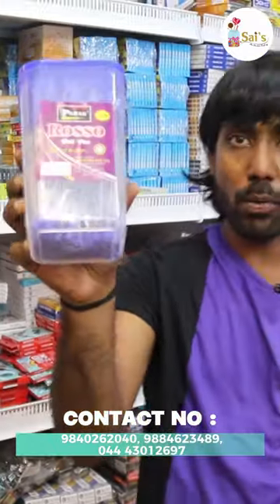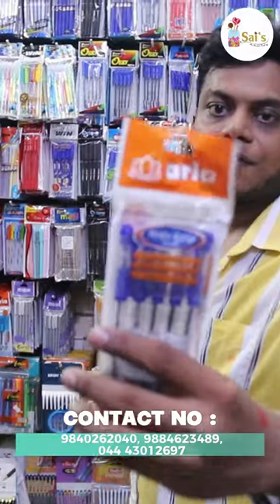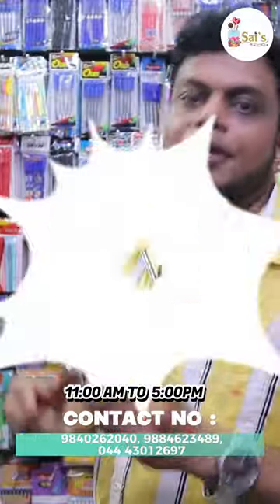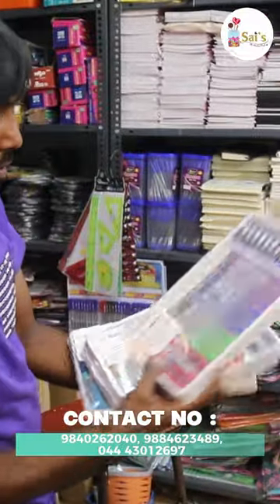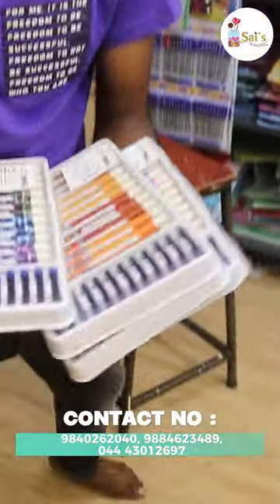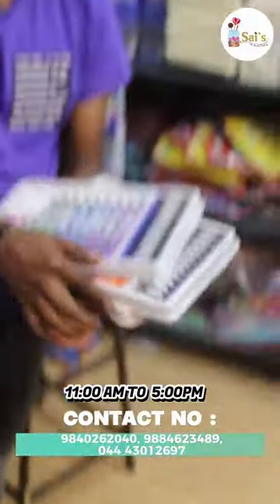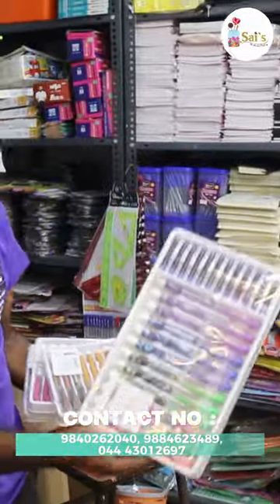RS : 20/- Pen......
Sai Krishna complex, 24/49 Anna Pillai street parrys, Chennai, Tamil Nadu 600001